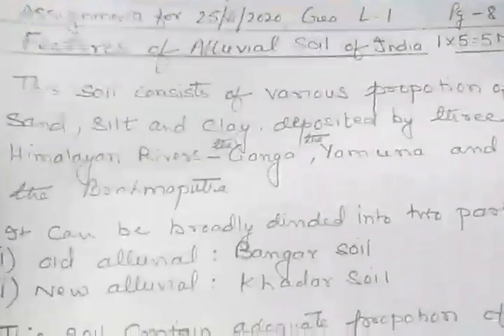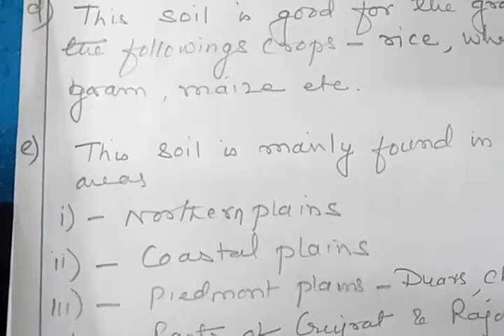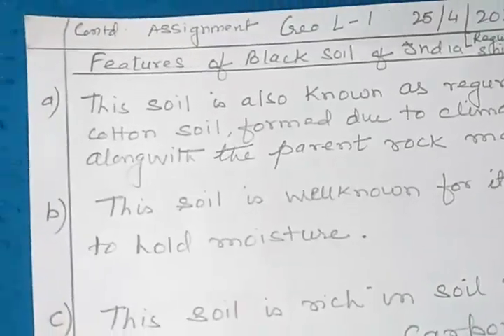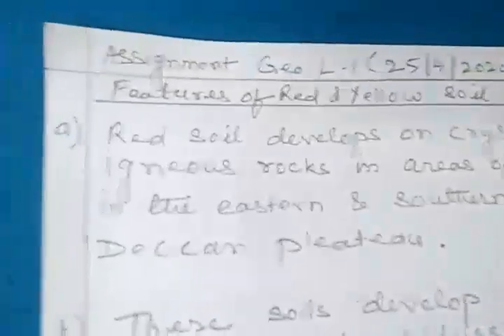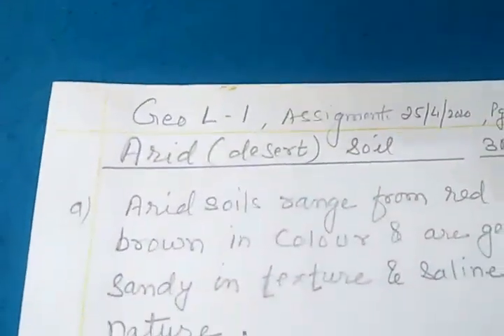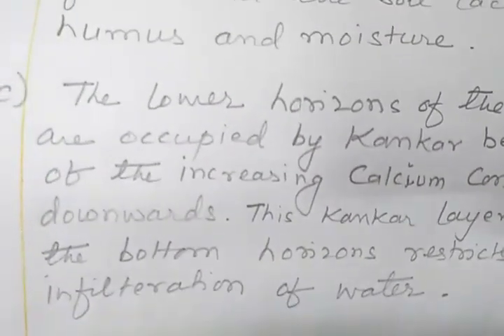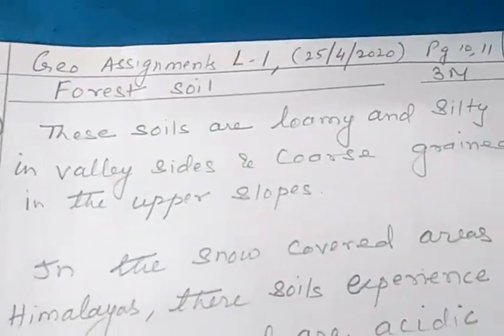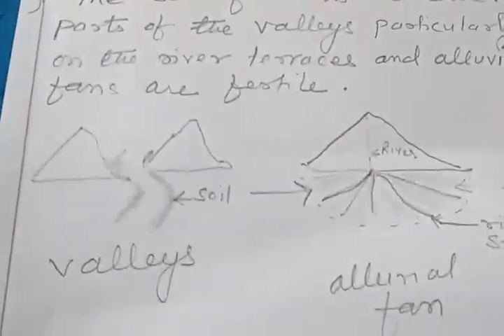Geo L1 Types of Soil class x